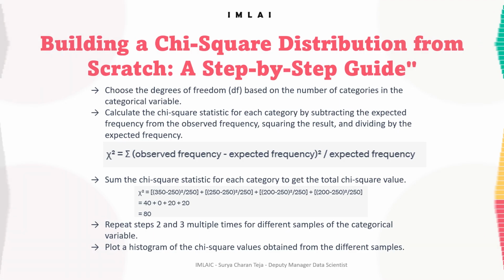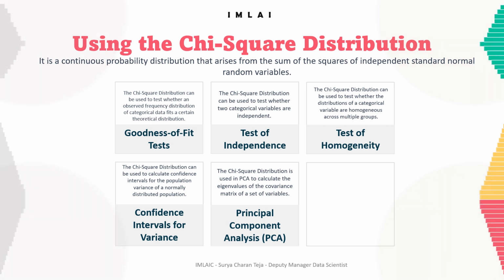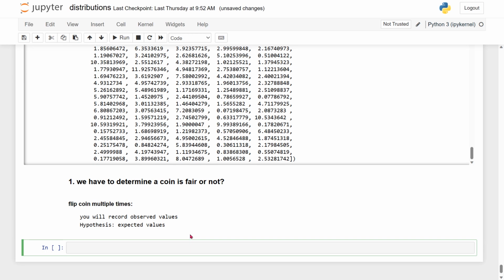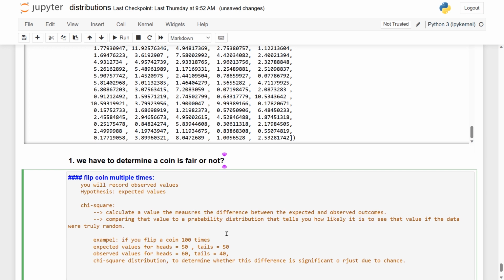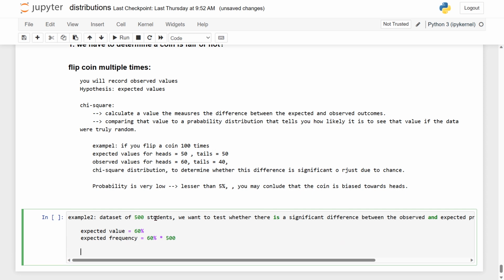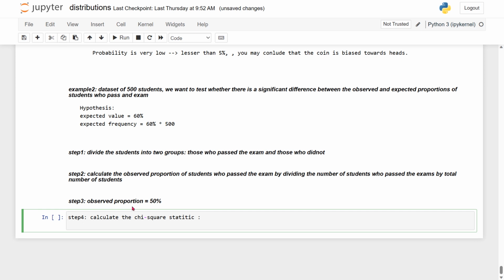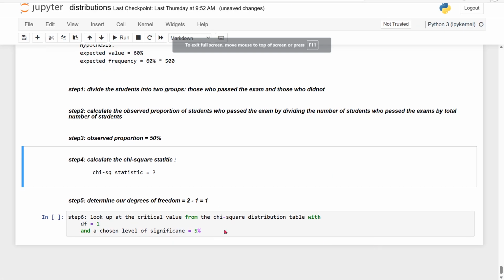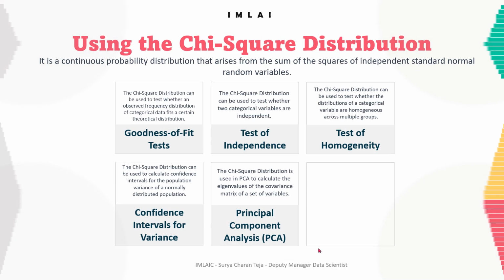22_2 Using the Chi-Square Distribution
22_2 Using the Chi-Square Distribution